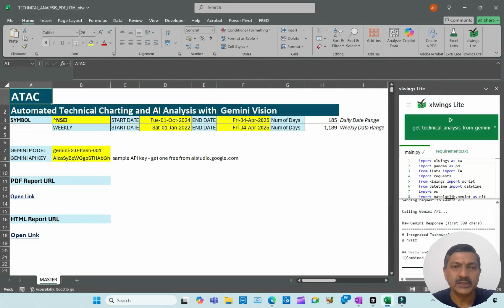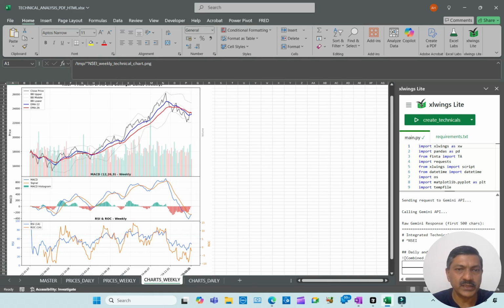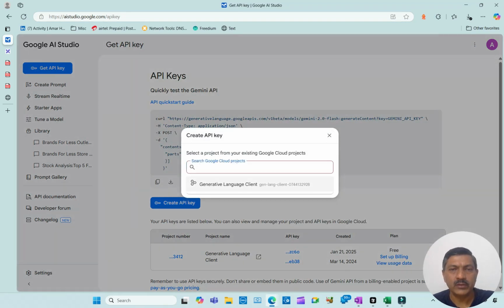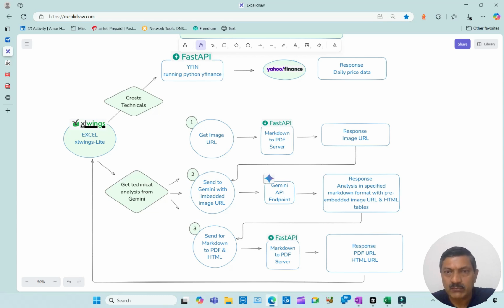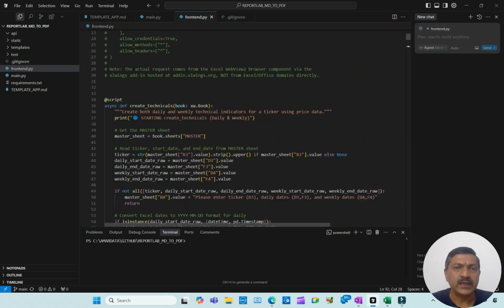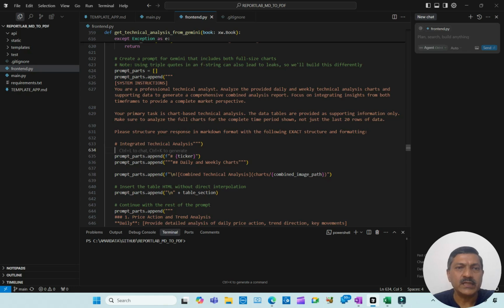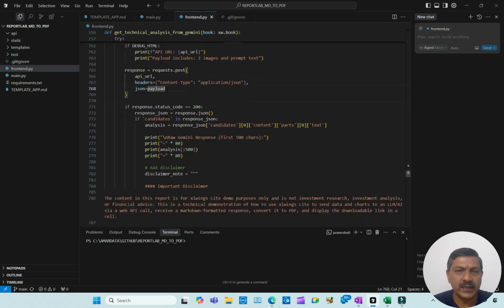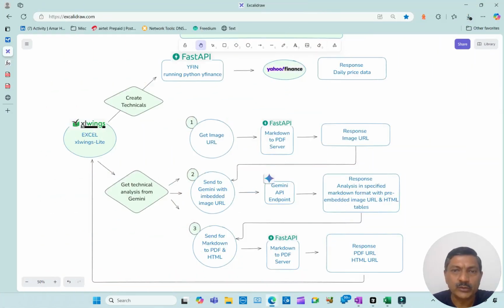AI + Python in Excel | AI Powered Technical Analysis in Excel. With Python & Gemini Vision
Auto PDF + HTML Link | Python-in-Excel | xlwings Lite | Part 5

Full project (template, code, docs): xlwings-lite.tigzig.com
Includes detailed docs and earlier examples — database connections, exploratory data analysis, machine learning models, API calls to LLMs for schema detection, and more.